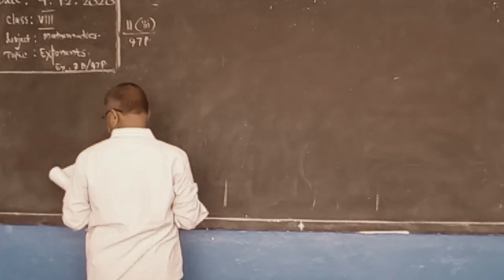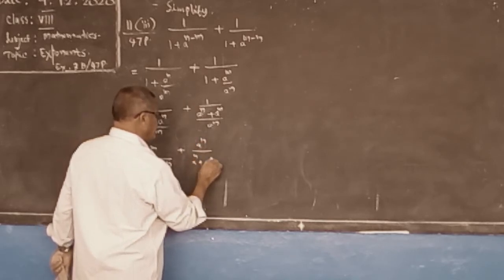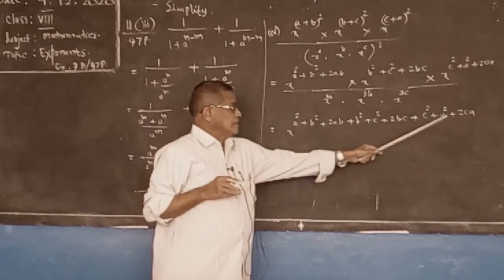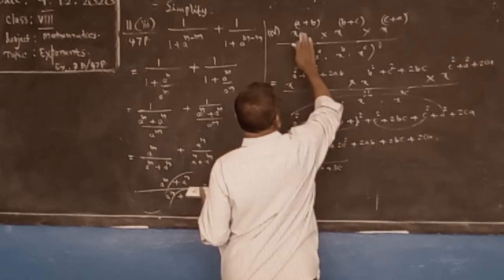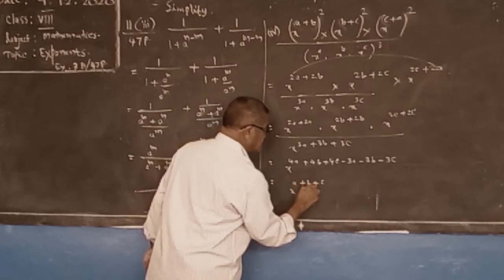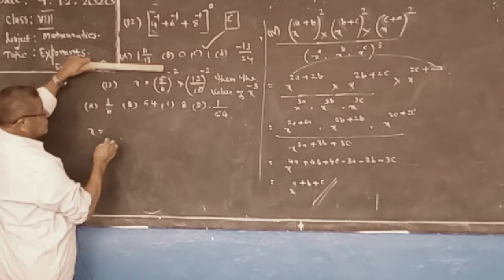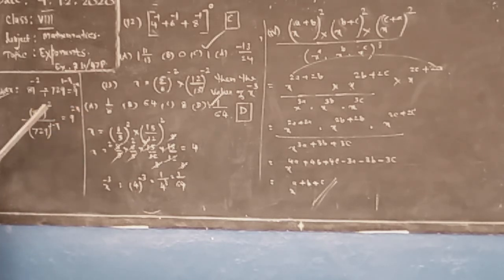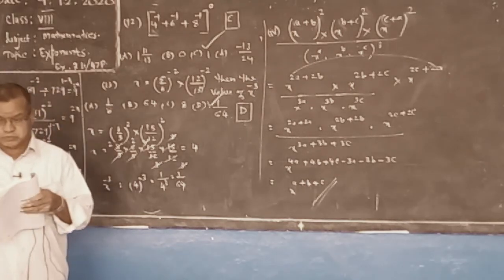8th Class E/M , Sub : Maths , Toipc : Exponents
8th Class E/M , Sub : Maths , Toipc : Exponents